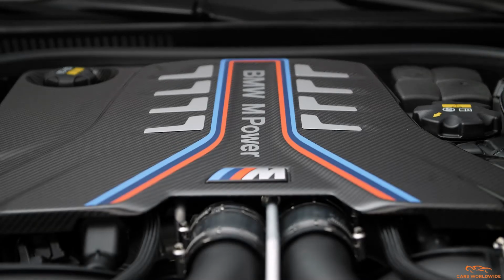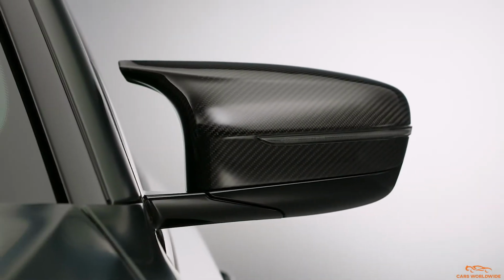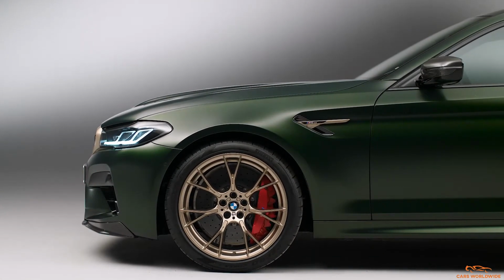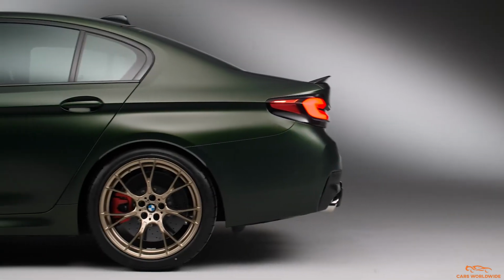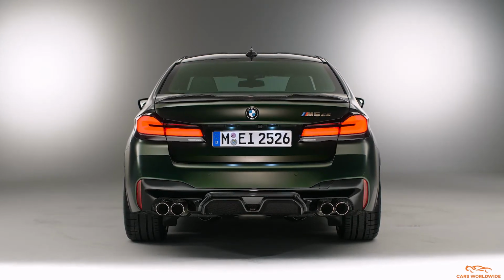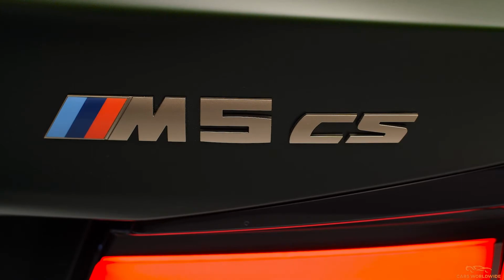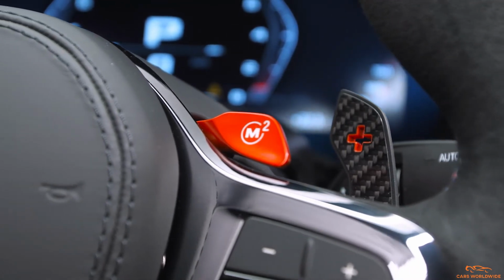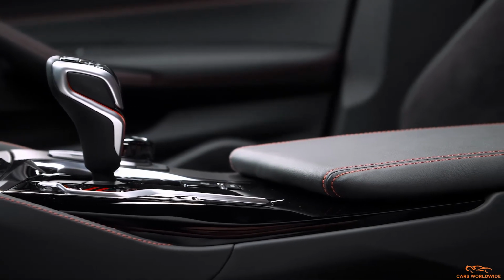All New BMW M5 CS (2022) - Most Powerful M5 Ever With 627 HP!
Hey Guys, This is the All New BMW M5 CS (2022)

BMW on Tuesday unveiled a new range-topping version of its M5 super sedan.

Offered for the 2022 model year only, the new variant, dubbed the M5 CS, reaches dealerships in the second half of 2021 with a starting price of $142,995, including destination. Its arrival places the M5 alongside other M cars that have received the CS treatment. BMW also offers an M2 CS, and there were CS versions of the previous-generation M3 and M4.

The M5 CS is basically the M5 you'd get if engineers from the BMW M division were given free rein to craft the car. It should come as no surprise then that the M5 CS is the quickest and most powerful production BMW to date.

Under the hood is the familiar S63 4.4-liter twin-turbocharged V-8, tuned here to deliver 627 horsepower. In comparison, the regular M5 makes 600 hp and the M5 Competition makes 617 hp. All three versions make the same 553 pound-feet of torque.

But the M5 CS has also benefitted from 230 pounds of weight savings compared to the standard M5. The result is a curb weight of 4,114 pounds. Weight savings have come from lightweight carbon-fiber bucket seats borrowed from the latest M3 and M4 up front, and two individual seats in the rear instead of the standard bench. The car also features carbon-fiber-reinforced plastic for the roof, hood, rear spoiler, front splitter, rear diffuser and side mirror caps.

Carbon-ceramic brakes are also fitted as standard and alone help save 51 pounds. The brakes feature calipers painted red (as opposed to the traditional blue used on M cars) and sit within 20-inch forged aluminum wheels with an exclusive bronze finish that is found on other areas of the car, like on the grille. Another exclusive touch are motorsport-inspired yellow headlights, albeit only for the daytime running lights.

According to BMW, the M5 CS will rocket to 60 mph from rest in 2.9 seconds and top out at 190 mph.

Retained is the M5's 8-speed automatic and rear-biased all-wheel-drive system known as M xDrive. At the push of the button, the driver can choose drive to go to the rear wheels only.

The suspension has also been further developed compared to the M5 and M5 Competition. There are 10% stiffer springs, 0.2-inch lower ride height, increased front negative camber, a firmer rear anti-roll bar and tow-link ball-joint mounts, and retuning of the adaptive dampers to accommodate the lower weight. There are also stiffer engine mounts, and track-ready Pirelli P Zero Corsa tires can be added as a no-cost option.

A new Setup function allows the driver to configure their ideal vehicle setup for the powertrain, drivetrain and chassis via the infotainment screen. The driver can save two different profiles and access them quickly using the red M1 and M2 buttons on the steering wheel. There are also pre-configured Road, Sport and Track settings to choose from.

Buyers will be glad to note that the car comes fully loaded with all of the M5's top-shelf options. The really is very little to add. Basically there's only the color to choose. The standard color is a gray metallic known as Brands Hatch, but buyers can choose from two available colors: Frozen Brands Hatch and Frozen Deep Green metallic.